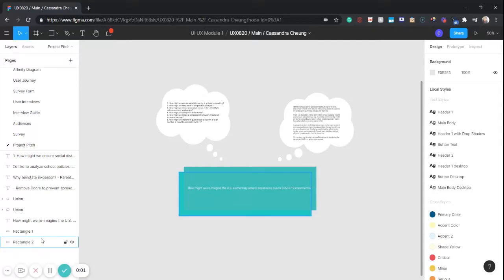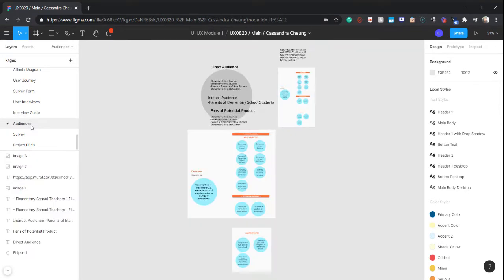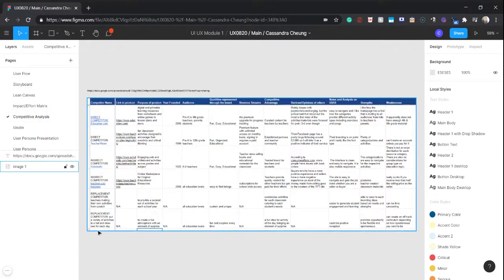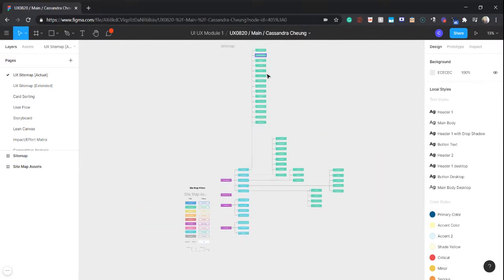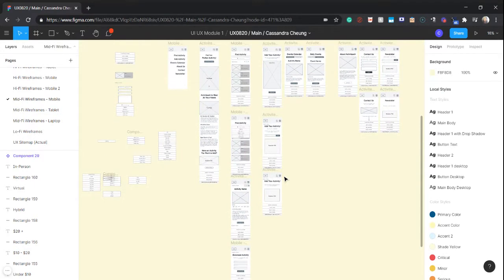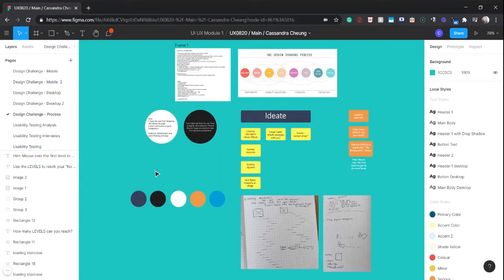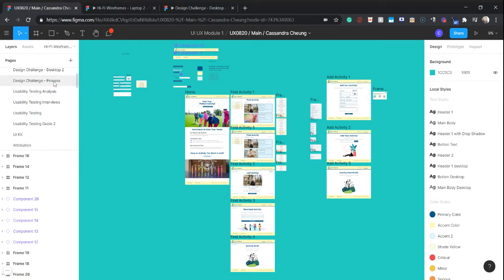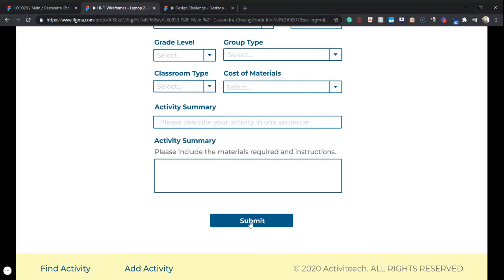UI/UX Design Course Module 1 Overview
Hi! I'm Cass and I'm taking the UI/UX Module 1. Here is a preview of what you will be learning and creating during this course!
About the UI/UX Design Course
Upgrade your Skill Set to Meet Industry Demand for UI/UX Designers.

Learn UI/UX Design From the Best
- Learn from Industry Experts
- Hands-on, project oriented curriculum
- Translate end-user needs into intuitive design
- Gain a strong mastery of the tools used by professionals
- Learn with other passionate students